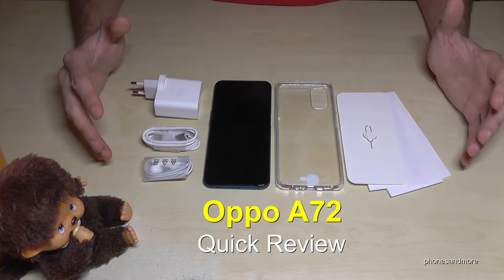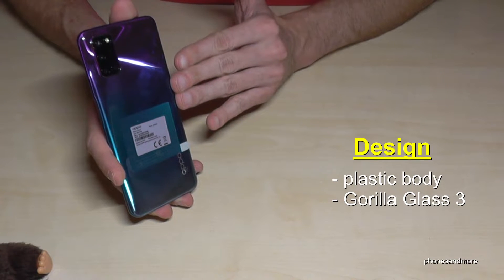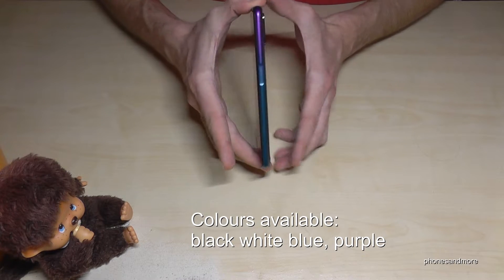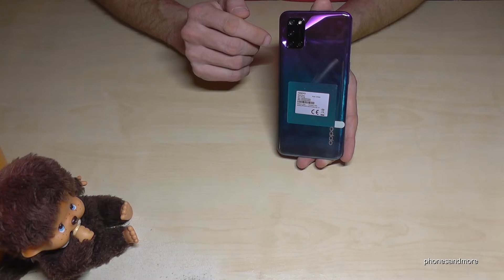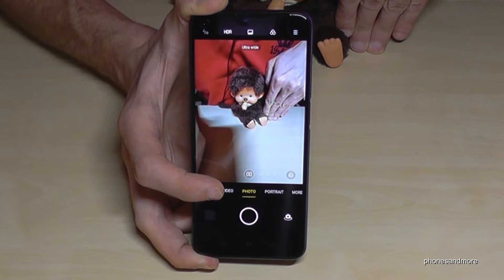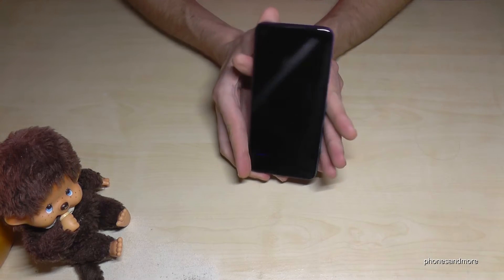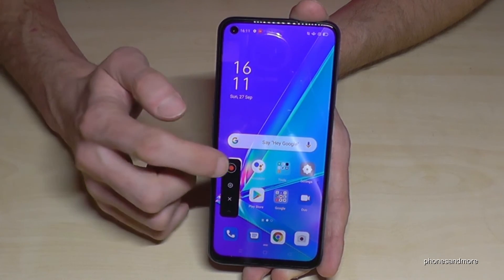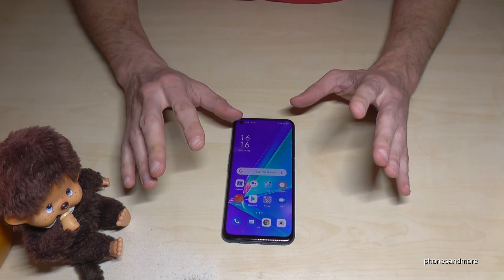Oppo A72: Quick Review (with specs and some features) Aurora Purple Version (English)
With this video I want to give you a little review for the Oppo A72. It has some nice features like an App Cloner, a Blue Light Filter, cool Screenshot features and a screen recorder.

Please not, that this is the basic version (Oppo A72), not the one with 5G. The basic version is much better then the Oppo A72 5G!

Main Specifications:
Android 10
6,5 inches Display
192 g weight
DUAL SIM
microSD support (up to 256 GB)
Octa-Cora CPU (4x 2,0 GHz, 4x 1,8 GHz)
128GB storage
4GB/6GB RAM
48 MP Main Camera, 8 MP ultra wide cam, 16 MP Front Cam, 4K Videos
5.000 mAh Battery with fast charging
SAR 0,48 W/kg
Colours available: black, white, blue, purple
ca. 230 Euro / 280 Dollar